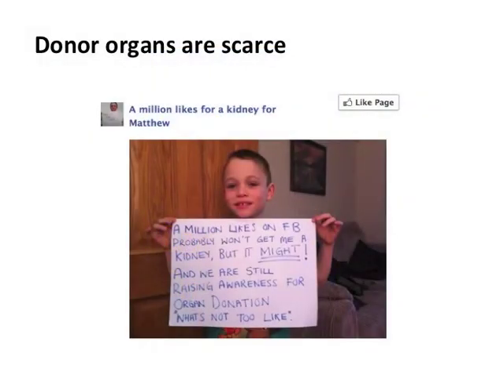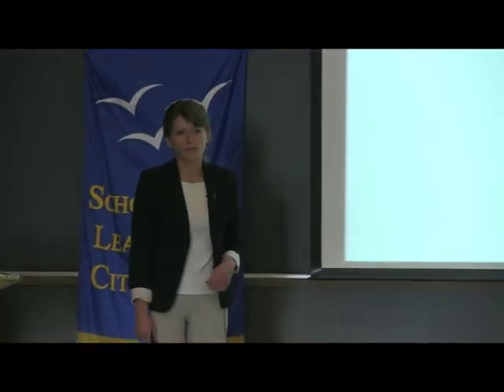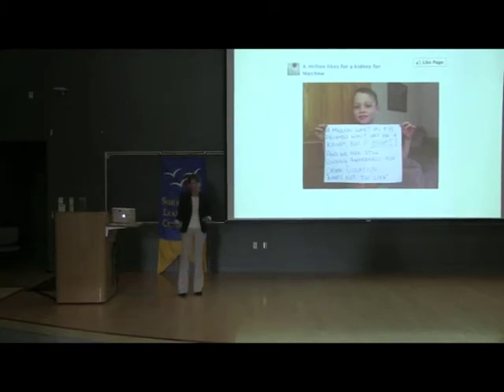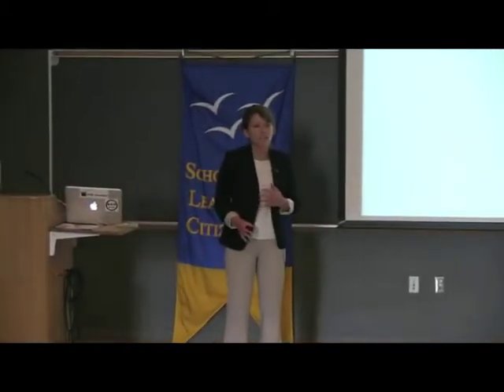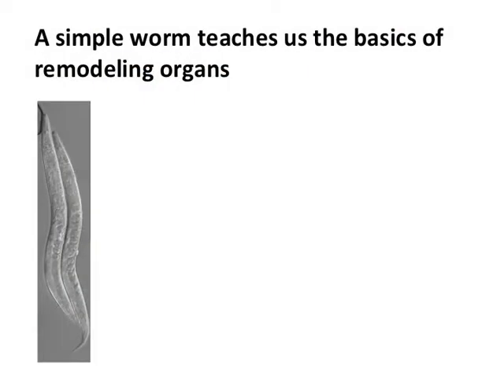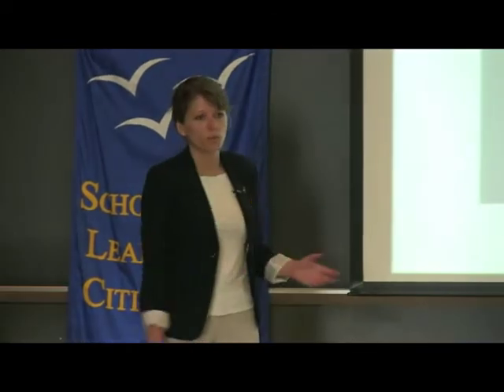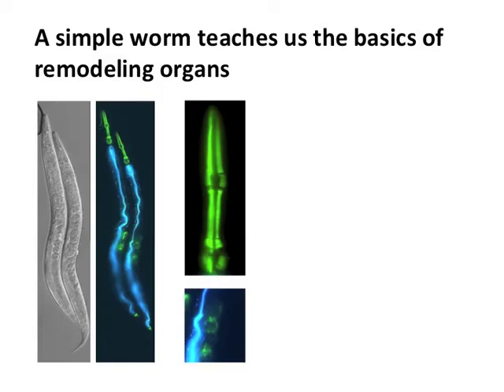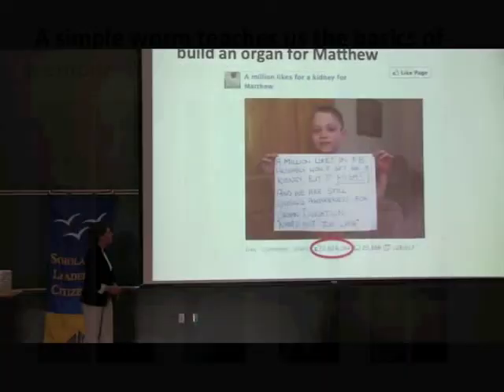Grad Slam Finals - Misty Riddle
Grad Slam - Misty Riddle